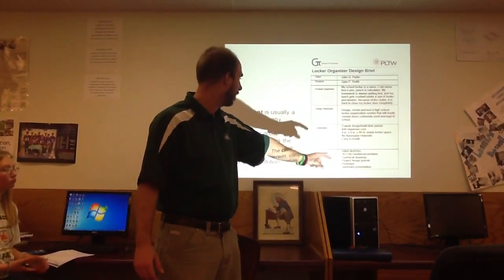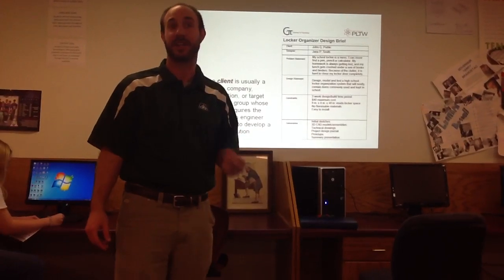Design brief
This video is made to learn how to make a design brief